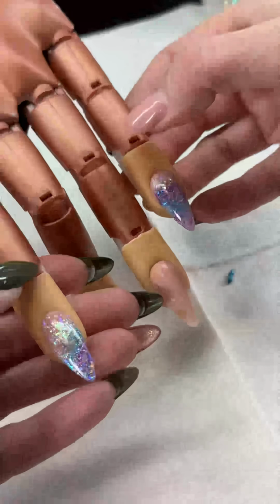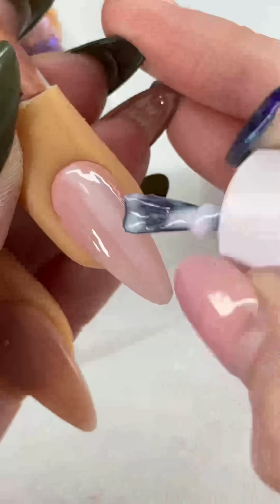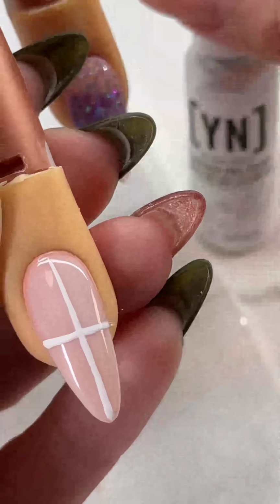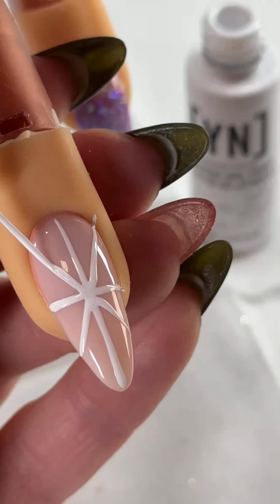Learn Beginner Nail Education | Cute Wicked For Good Acrylic Nail Design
Karen teaches all the steps for a Cute Wicked Nail Design so it lasts a long time! Also we go into a step by step education on how to create a set of Cute Nail look fast and easy using Nail Tips for a clean trend in 2025!

Desktop E-File

Me vs You
[Discontinued]

Magenta Blitz
[Discontinued]

Nail Stamper, Rose Gold
[Discontinued]